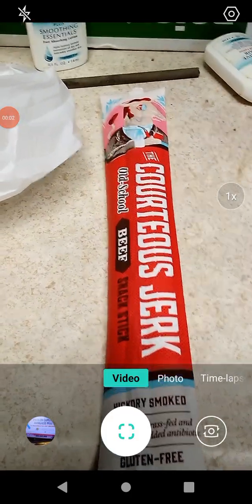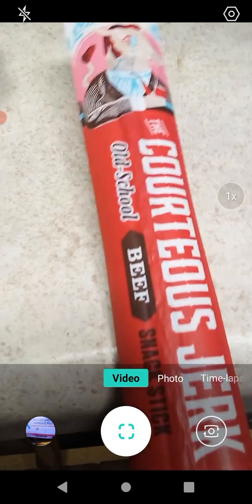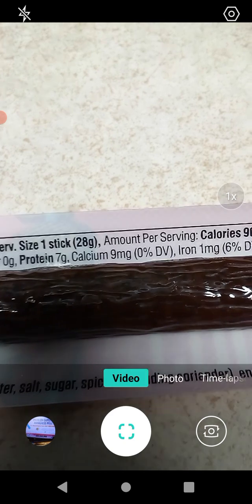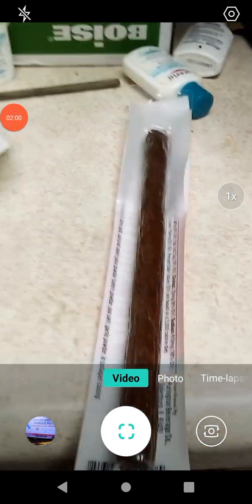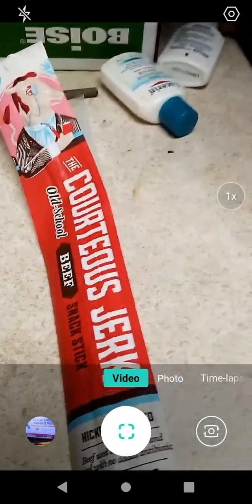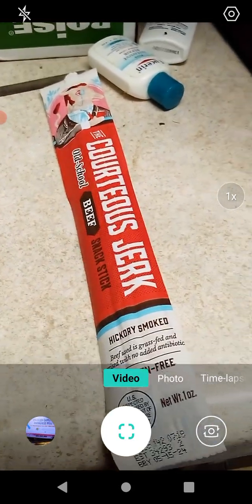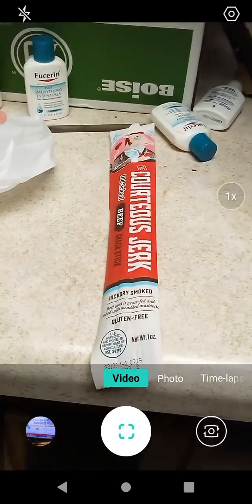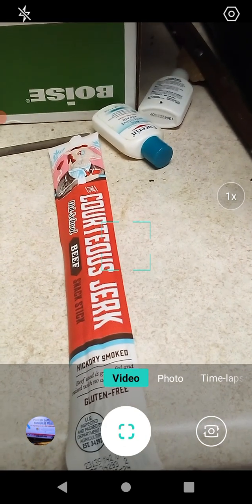Product Review: The Courteous Jerk Old-school Beef Snack Stick!!!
In this video I review "The Courteous Jerk Old-School Beef Snack Stick"!!! Enjoy the review and have a great day!!!